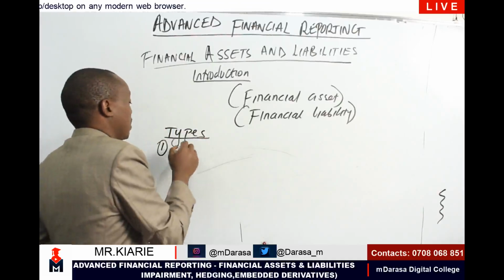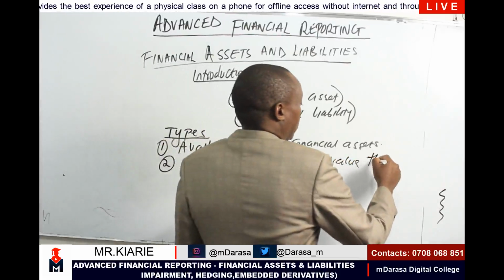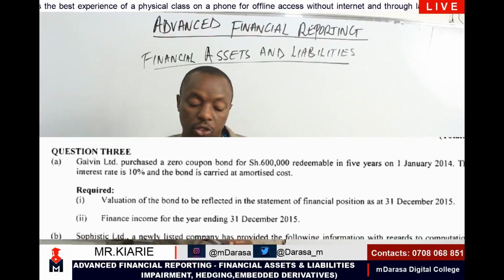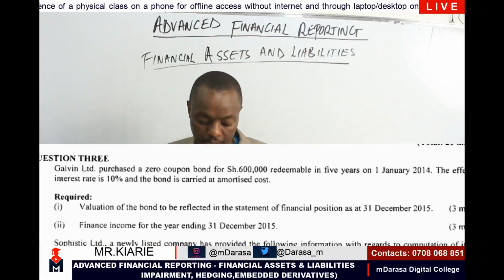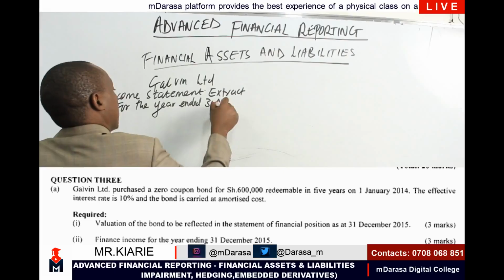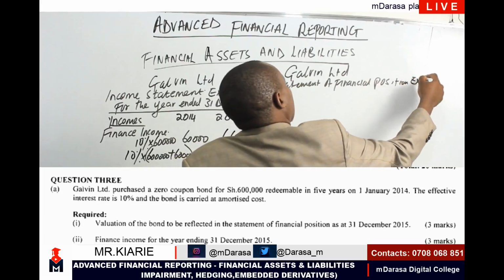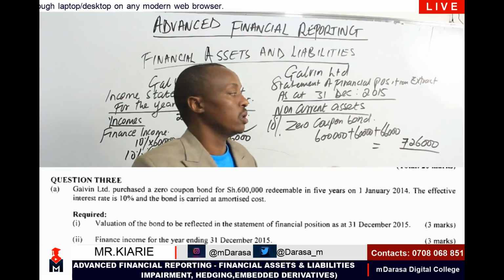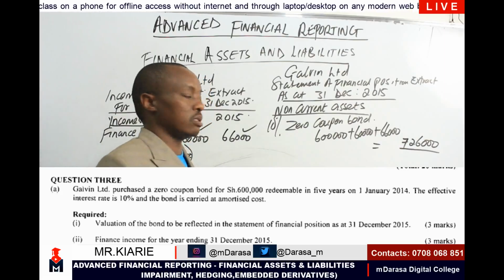AFR: impairment hedging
𝘜𝘱𝘨𝘳𝘢𝘥𝘦 𝘺𝘰𝘶𝘳 𝘧𝘶𝘵𝘶𝘳𝘦 𝘸𝘪𝘵𝘩 𝘊𝘗𝘈, 𝘈𝘛𝘋, 𝘊𝘐𝘍𝘈, 𝘊𝘍𝘍𝘌, 𝘉𝘋𝘈 & 𝘗𝘳𝘢𝘤𝘵𝘪𝘤𝘢𝘭 𝘈𝘤𝘤𝘰𝘶𝘯𝘵𝘪𝘯𝘨 𝘢𝘵 𝘮𝘋𝘢𝘳𝘢𝘴𝘢 𝘋𝘪𝘨𝘪𝘵𝘢𝘭 𝘊𝘰𝘭𝘭𝘦𝘨𝘦.⁣⁣⁣
𝘓𝘦𝘢𝘳𝘯 𝘴𝘮𝘢𝘳𝘵. 𝘎𝘦𝘵 𝘤𝘦𝘳𝘵𝘪𝘧𝘪𝘦𝘥. 𝘚𝘵𝘢𝘯𝘥 𝘰𝘶𝘵. ⁣⁣